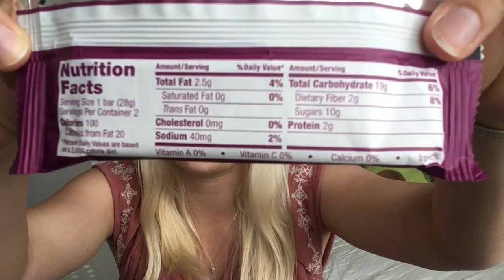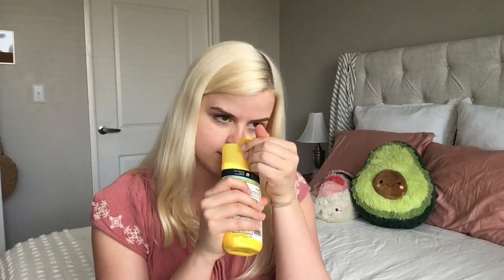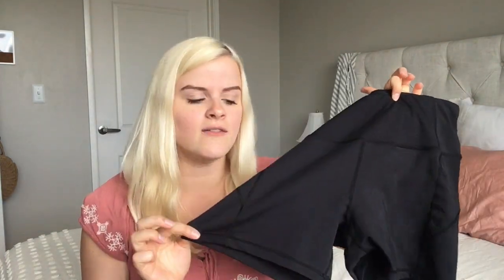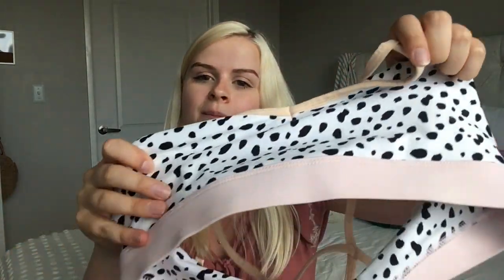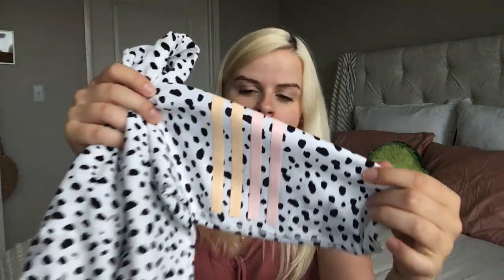June Favorites | Current beauty, snack, fashion & podcast must haves!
My current beauty, snack, fashion, and podcast must haves for June! I have a lot of new things I have been using/trying out and I can't wait to share them with you all! ☺️